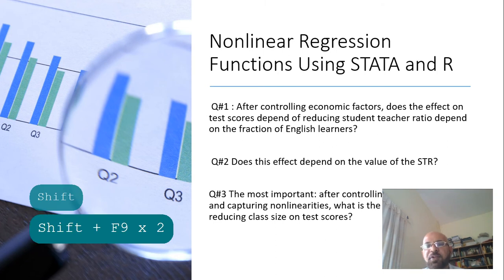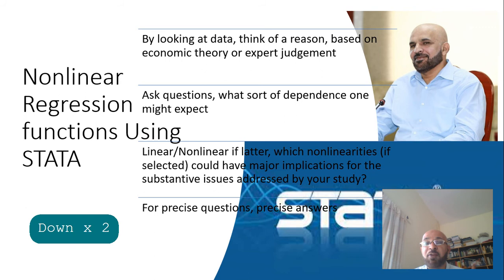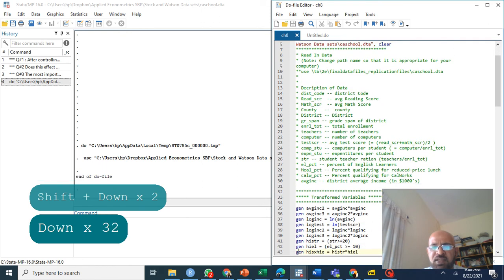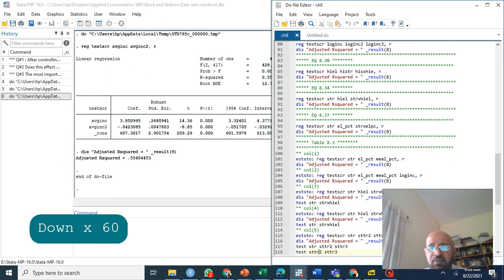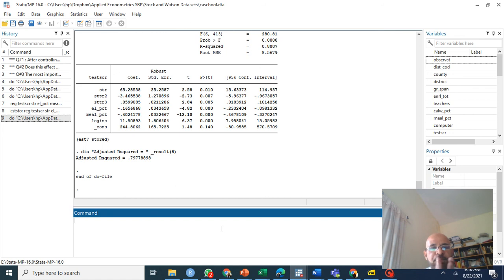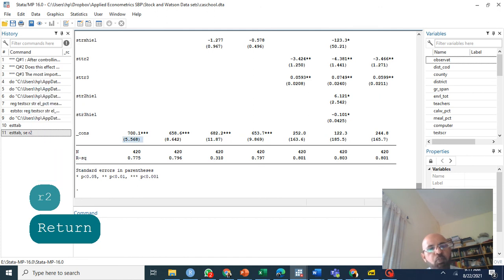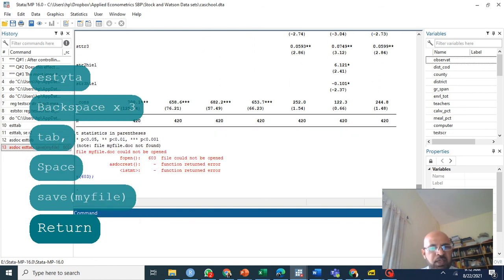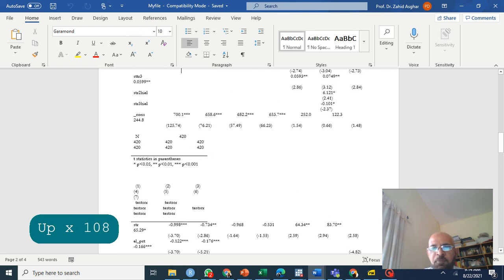Nonlinear Regression Functions using STATA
do file is available if someone wants to replicate these results